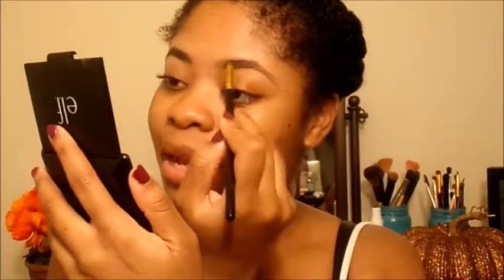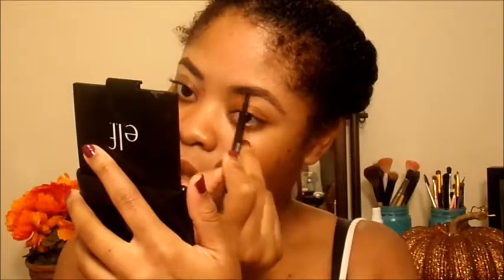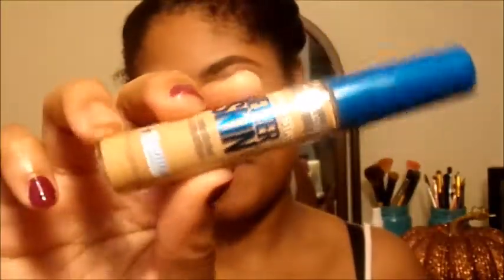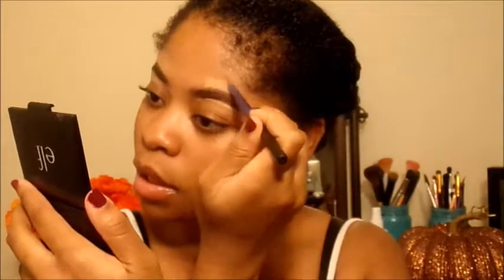Drugstore Eyebrow Tutorial!!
BH Cosmetics “7 Piece Eye Essential Set”-

Products Used
Maybelline Brown Gel Liner
Maybelline Brow Precise